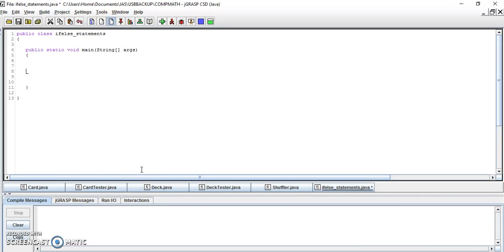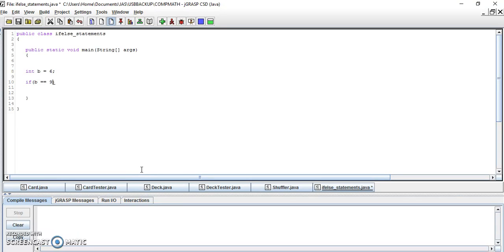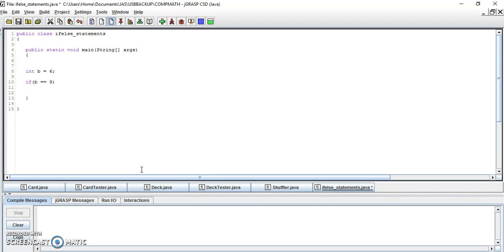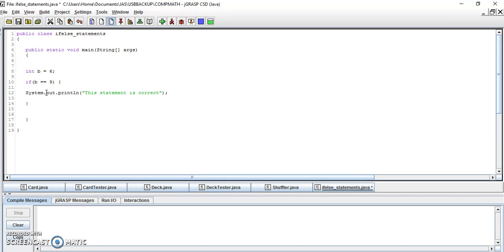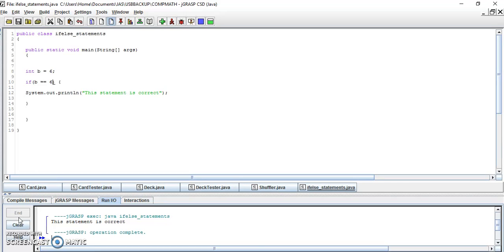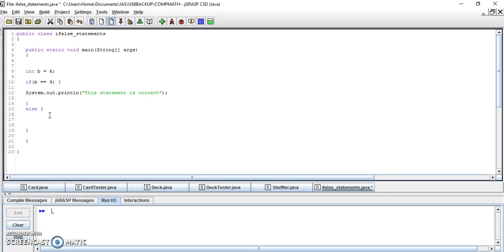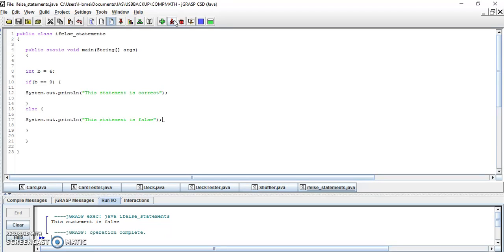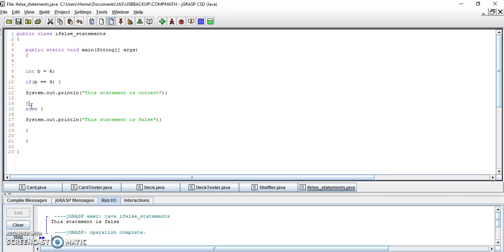If Else Statements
If Else Statements are another decision making structure. Check them out!
This video was made by Jasmine M. and Harpreet D.
So you're probably wondering who are Java Tutorials in 5. We are just a group of your friendly, neighborhood AP Computer Science students, and we want to help YOU learn to code in Java.